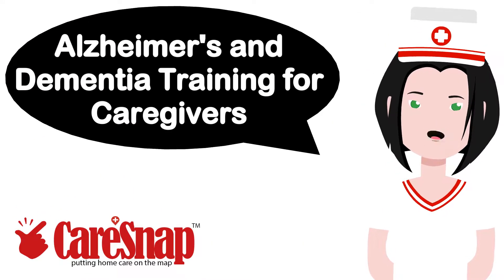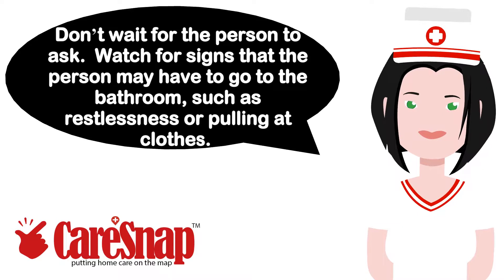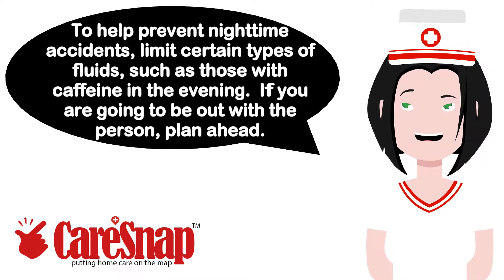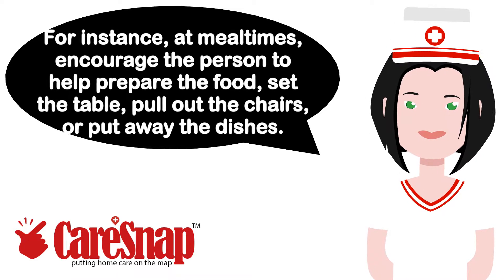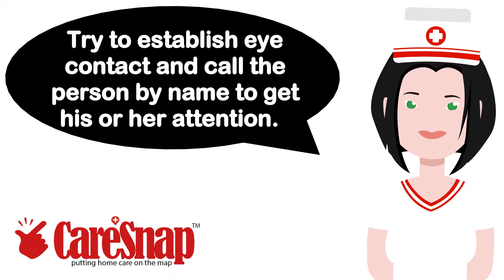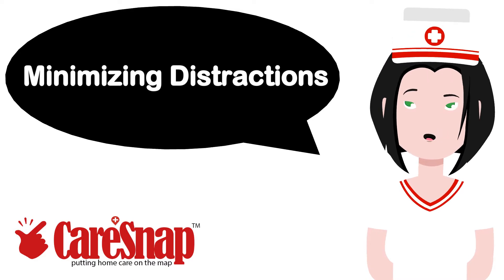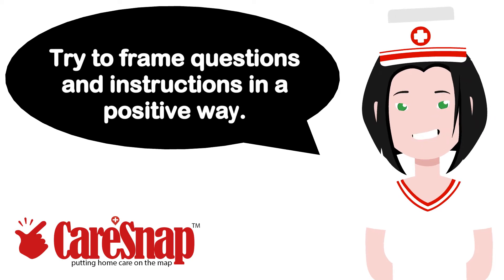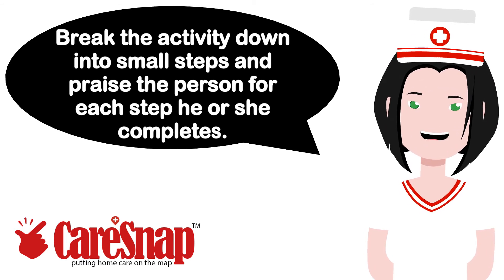Alzheimer's & Dementia Training | CareSnap™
Home health care ON-DEMAND™

Home Care, Everywhere™

Connecting Patients & Caregivers™

Home Care, Everywhere™

Making Life Easier.
Home health care services ON-DEMAND™
Home Care, Everywhere™
Connecting Patients & Caregivers for in-home care.
Home Care, Everywhere™
Making Life Easier.